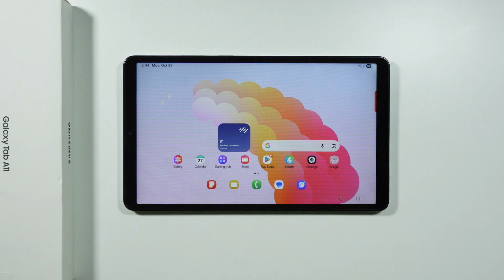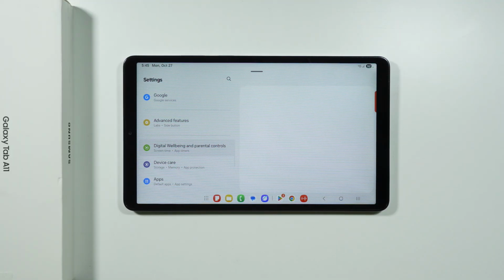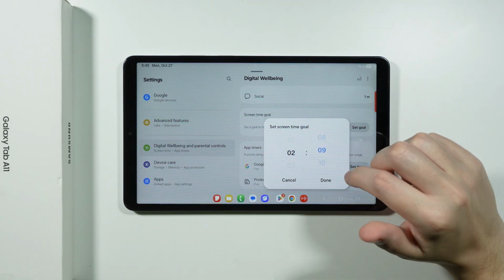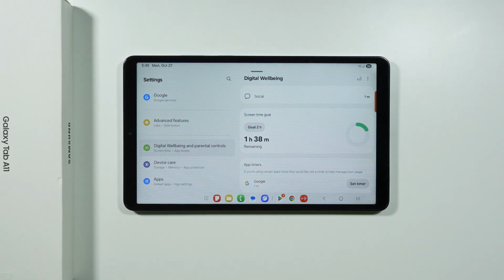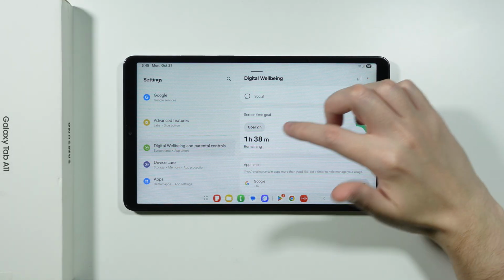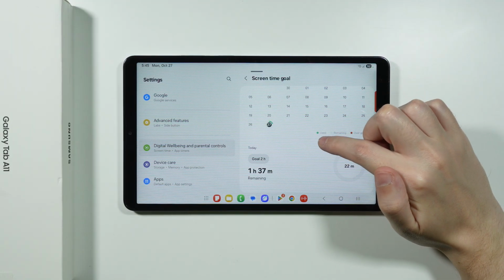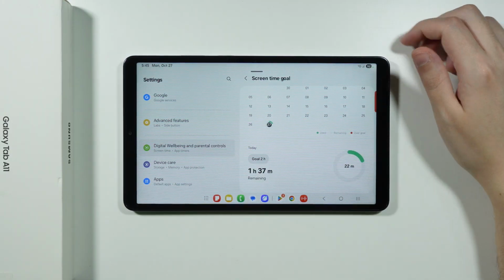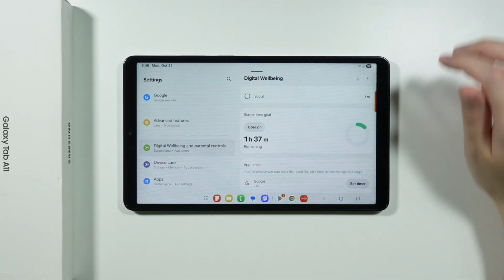Samsung Galaxy Tab A11/A11+: How to Set Up Screen Time Goal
In this video, I'll show you how to set up a screen time goal on your Samsung Galaxy Tab A11 or A11+ easily. Setting a screen time goal is a great way to manage your usage and ensure you are keeping track of device time. Follow these steps in this quick tutorial to navigate the settings menu and successfully implement your daily screen time limits.